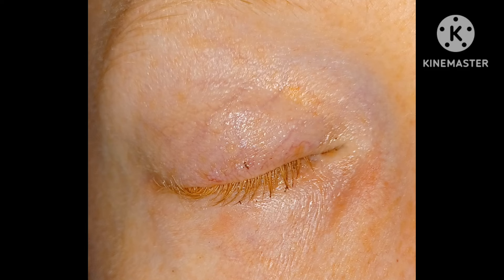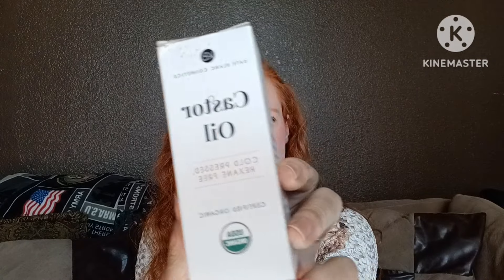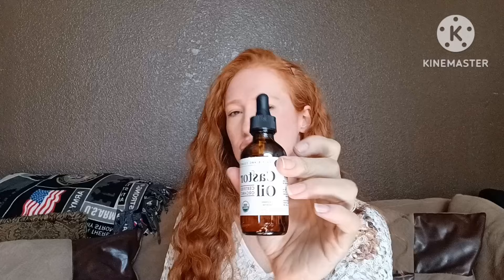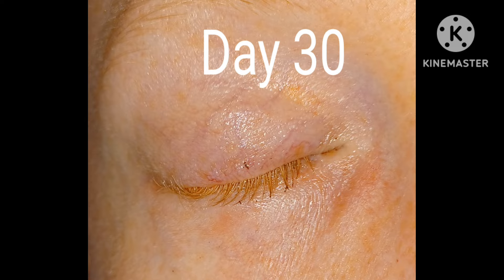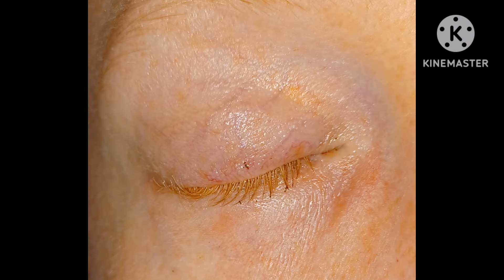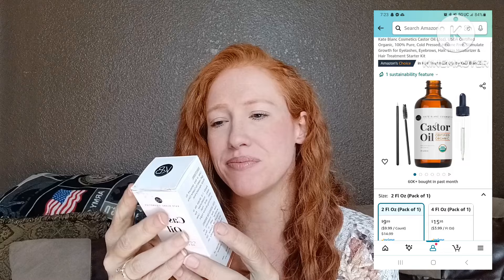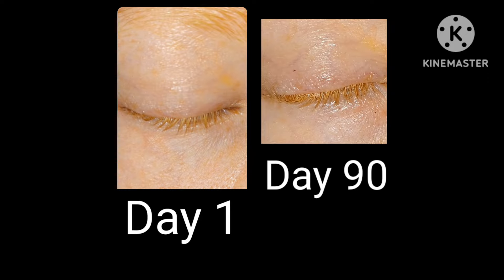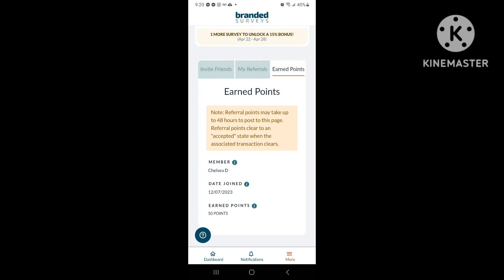LONG eye lash 'hack' - My results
used Castor Oil for 90 days to try and grow longer eye lashes. I did miss 3 or 4 days (not consecutively) but added on the additio al days to get as true to 90 days as possible. This Castor Oil had so many positive dramatic reviews I had to try it myself.

Branded Surveys video:https: //youtu.be/Zmvt9dXN4l0?si=GDutDSLATzJ6Z6Mi